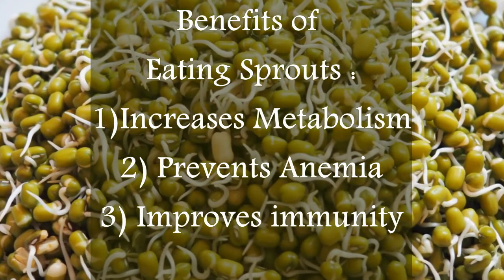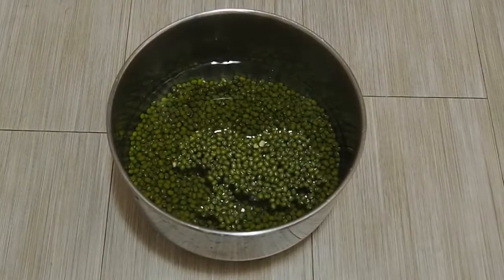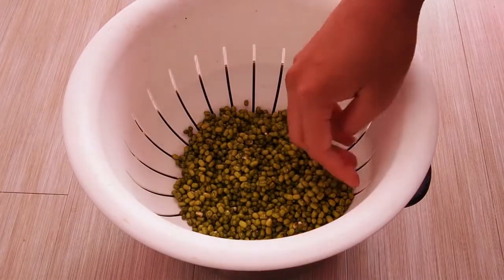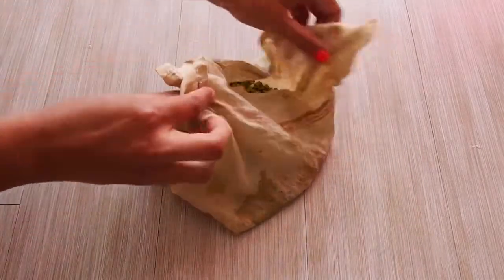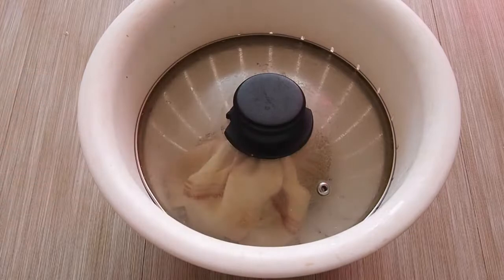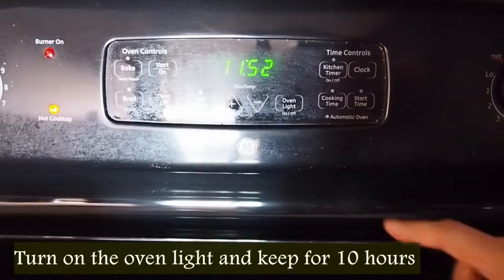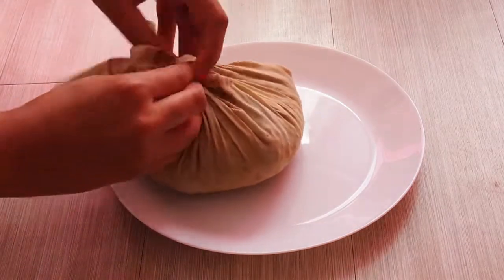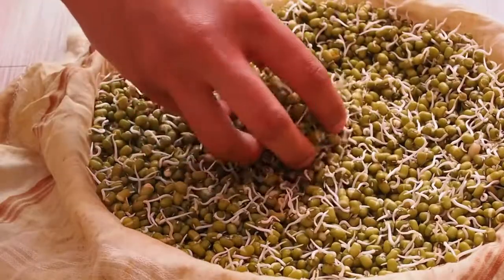Easy method for growing bean sprouts at home | Vegan option for fighting Anemia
Hello Friends,

In this video, you will find easy tips and detailed procedure of how to grow moong bean sprouts at home.

❤Apurva❤